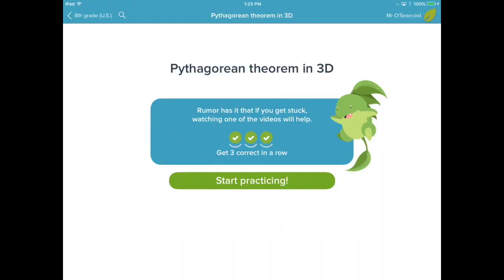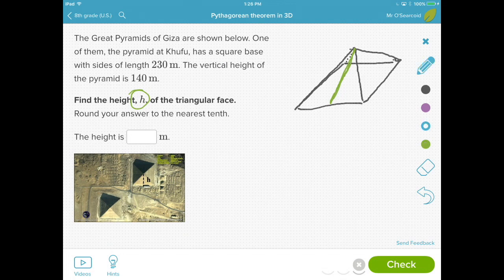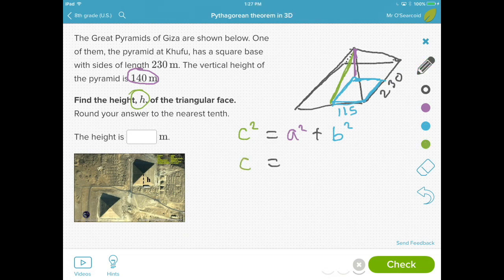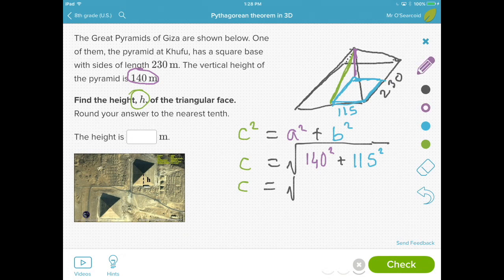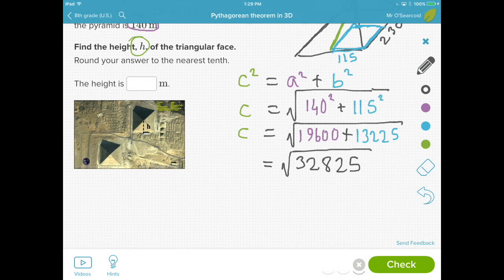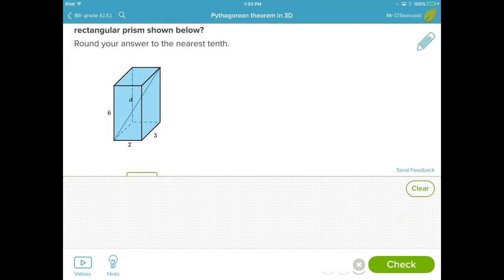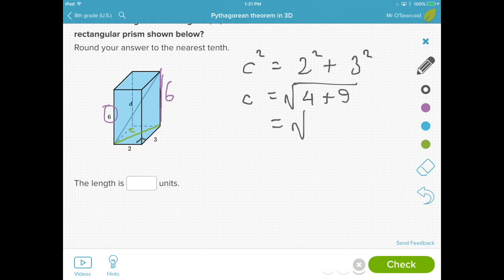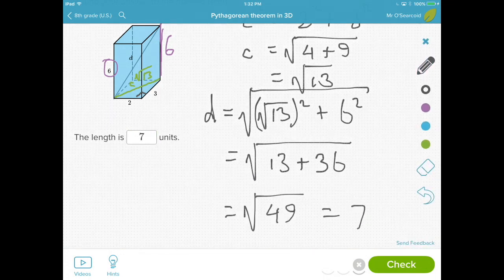Pythagorean Theorem in 3D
This video is about Pythagorean Theorem in 3D